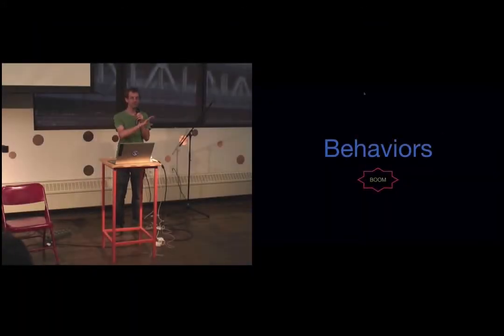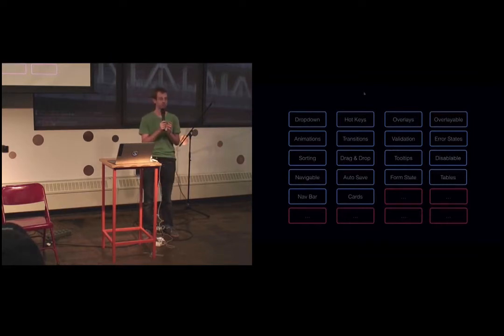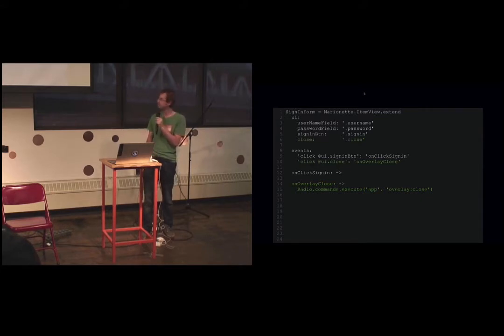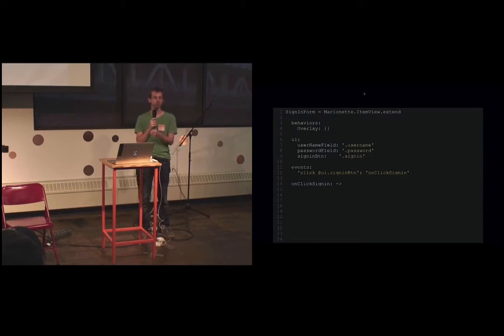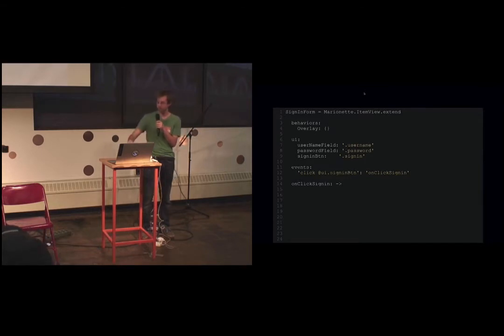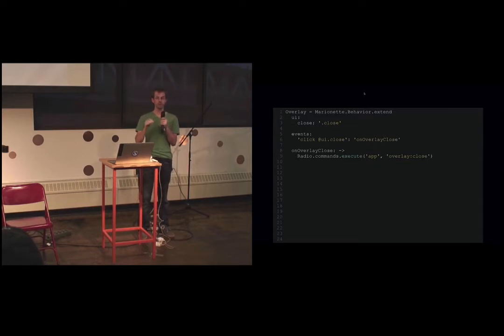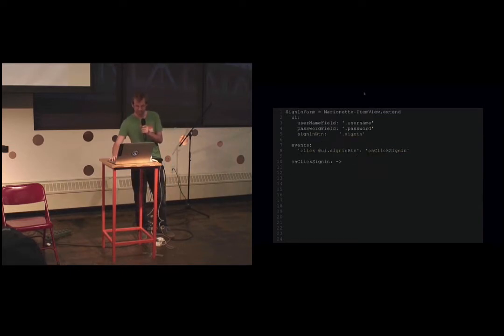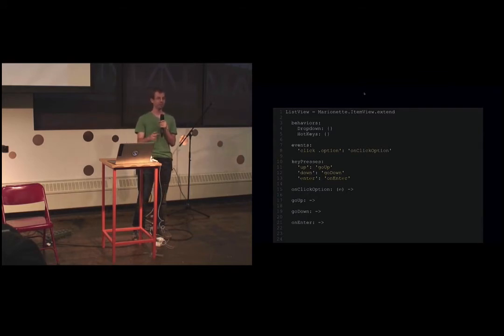Marionette Behaviors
Jason Laster explains how to use Marionette Behaviors.